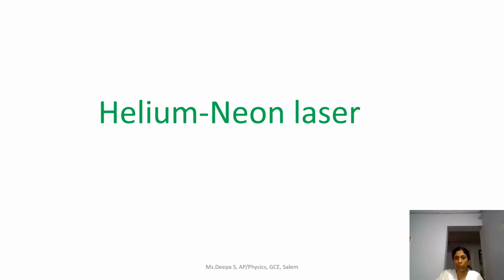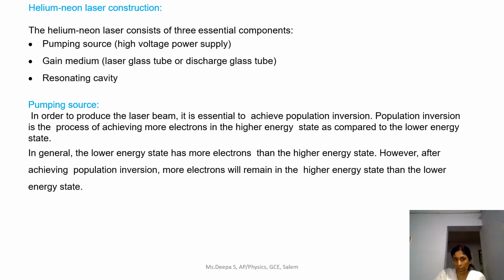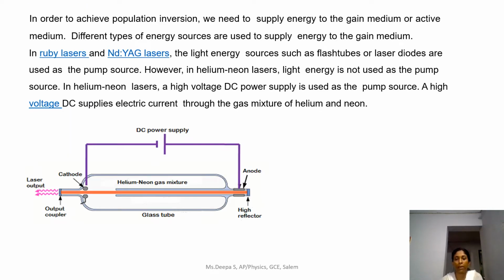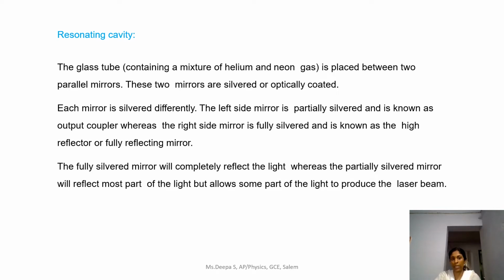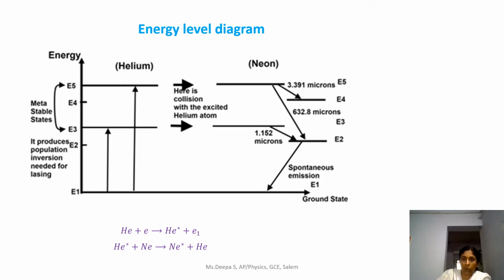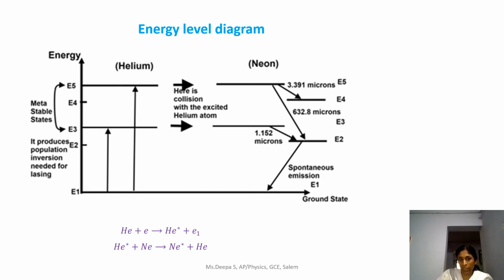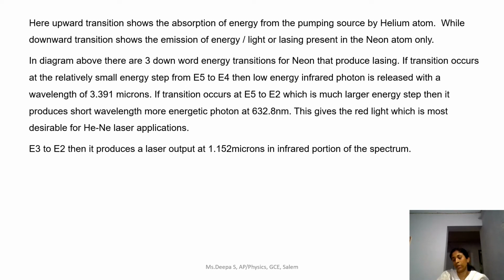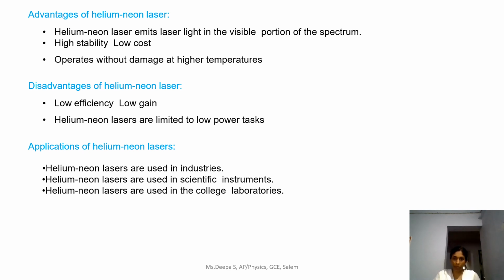Helium Neon Laser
A Helium Neon Laser or HeNe Laser, is a type of gas laser whose gain medium consists of a mixture of 90% helium and 10% neon